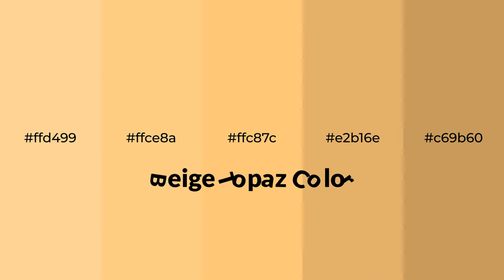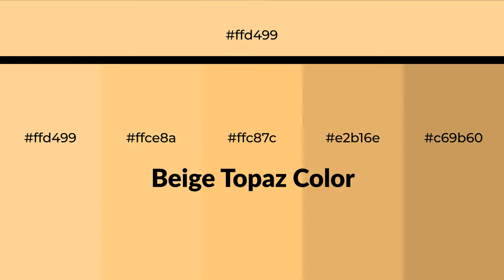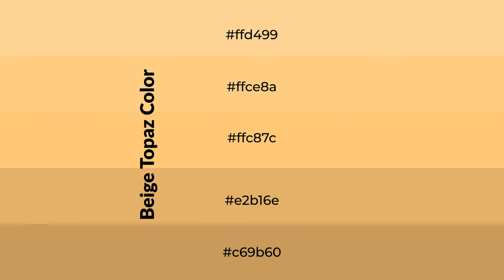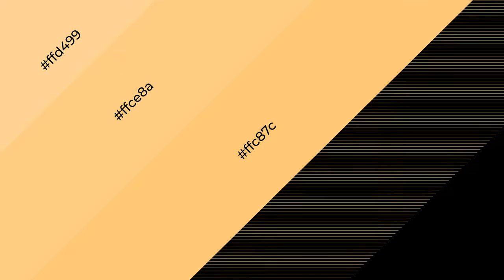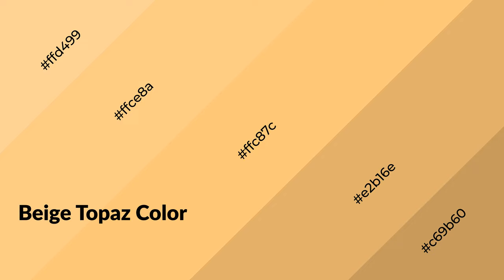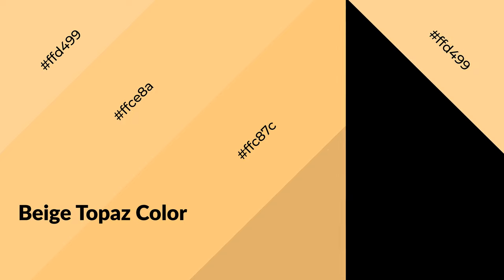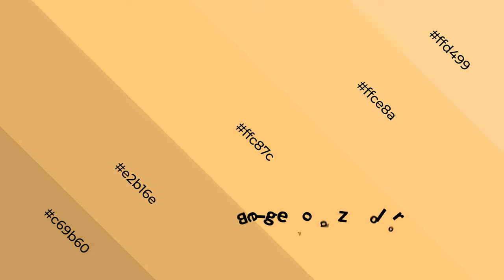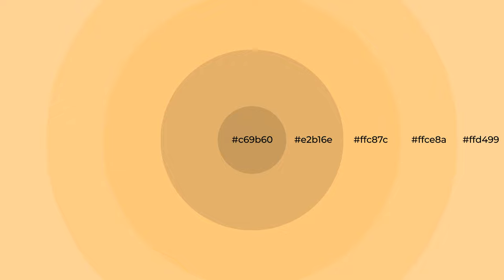Shades & Tints of Beige Topaz color ffc87c A Warm Yellow color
Shades of Beige Topaz color ffc87c Warm Shades of Beige Topaz color with Yellow hue for your project!

Shades
Hex e2b16e

Tints
Hex ffce8a

Beige Topaz is a warm color, and it emits cozier and active emotion. Warm colors are symbols of warmth, fire, heat, and sunshine. It also evokes joy, passion, love, and even anger emotions. You can see them used in Restaurants and Gyms.